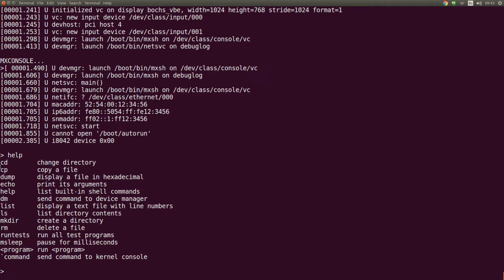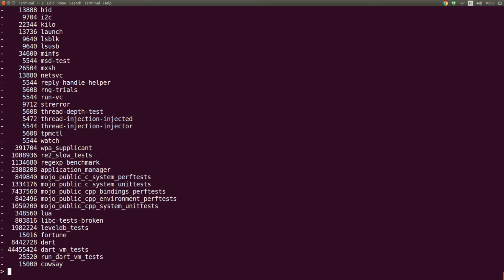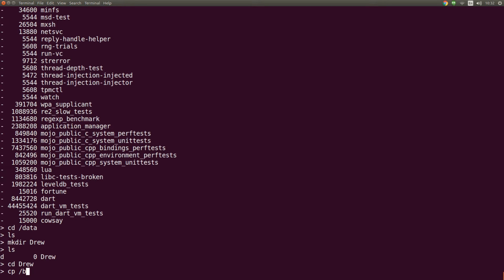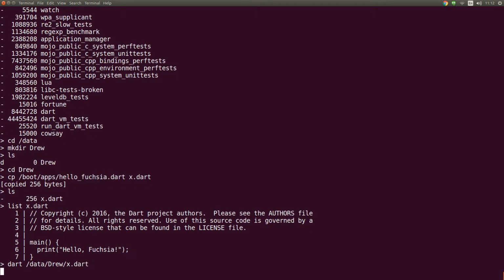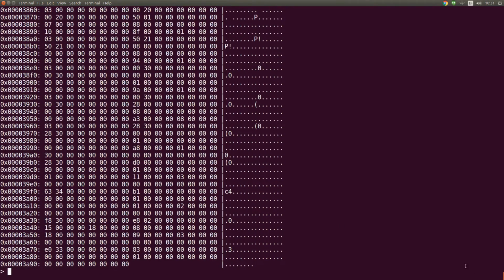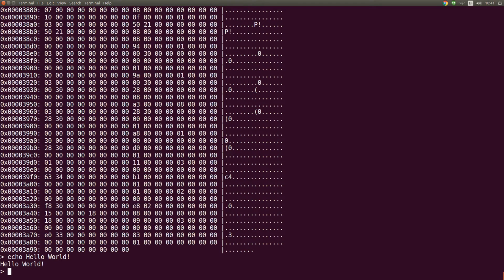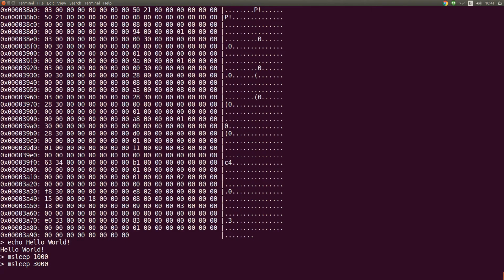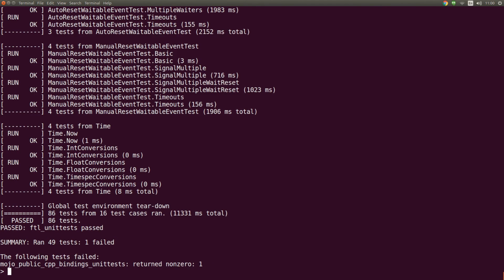Google Fuchsia's Built-in Console Commands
I explore Google Fuchsia's built-in commands and demonstrate each on the Magenta console. The Built-in commands are: help, ls, cd, mkdir, cp, rm, list, dump, echo, msleep, dm, and runtests.

1. magenta/system/uapp/mxsh/builtin.c